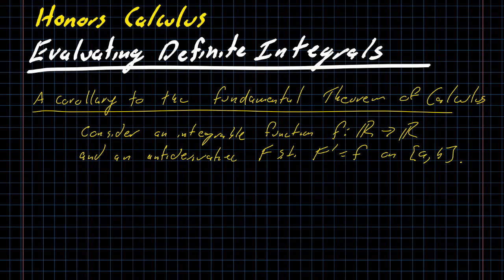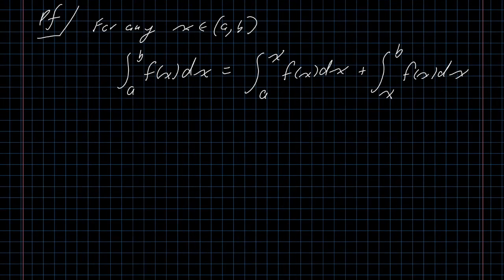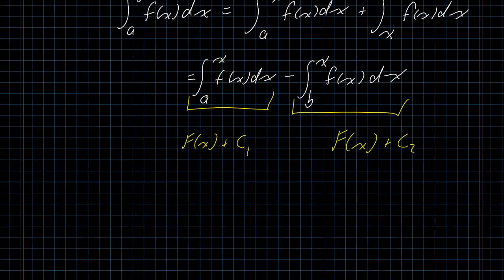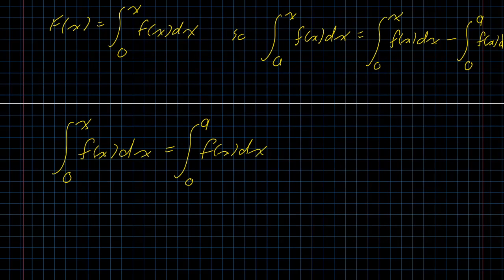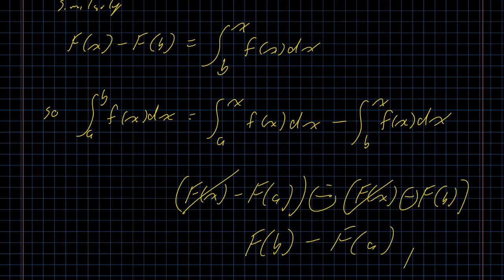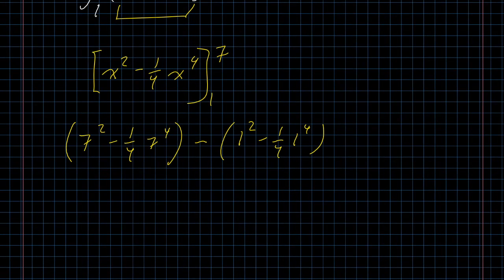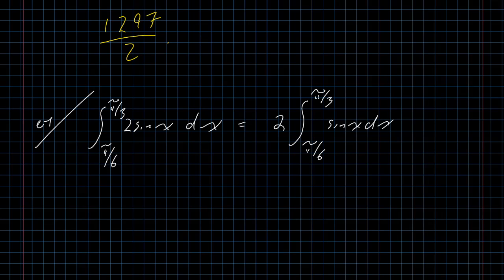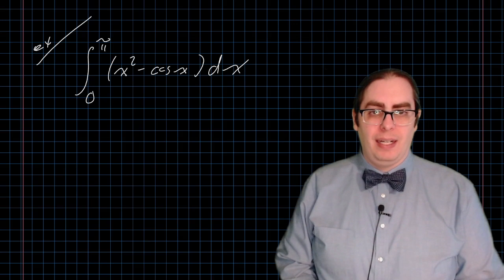Evaluating Definite Integrals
Lesson 11: The Fundamental Theorem of Calculus
Topic D: Evaluating Definite Integrals